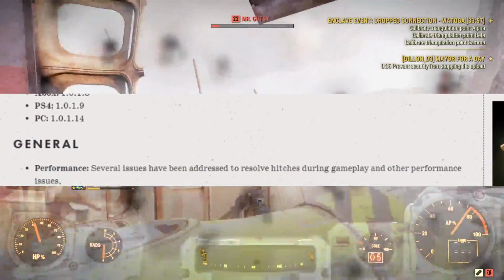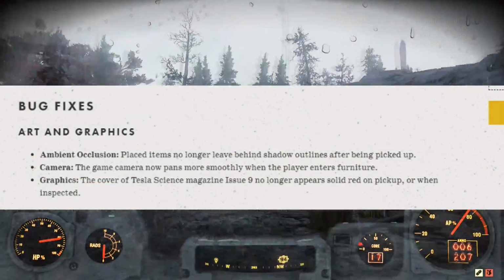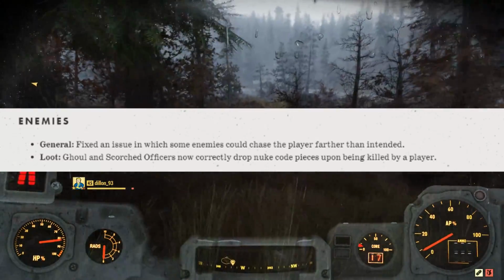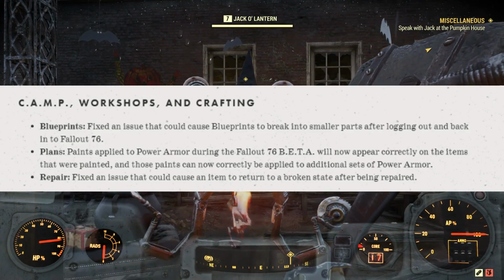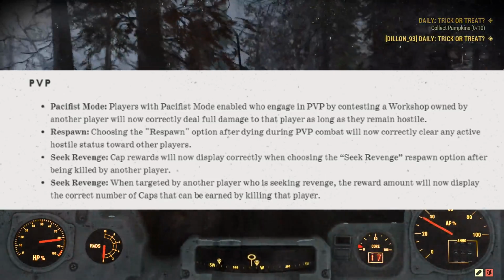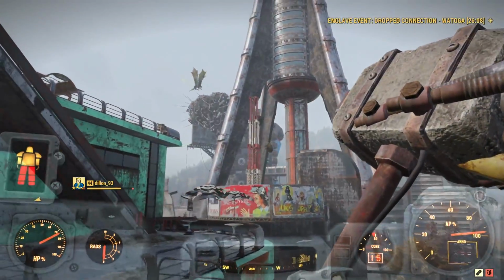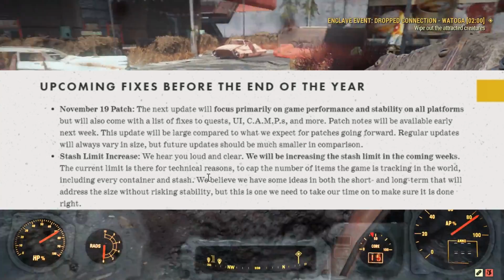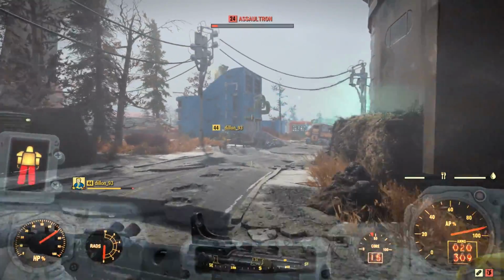Fallout 76 New Update - Patch Notes, Future Updates & More! (Fallout 76 Patch Notes)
Let me know other Fallout 76  videos you would like to see in the comments below